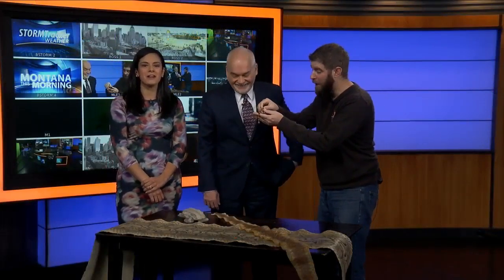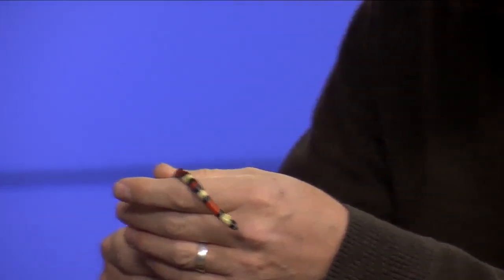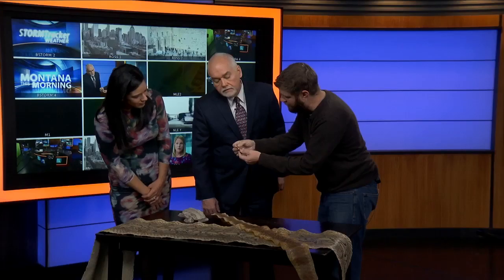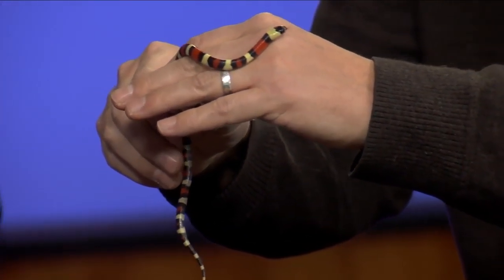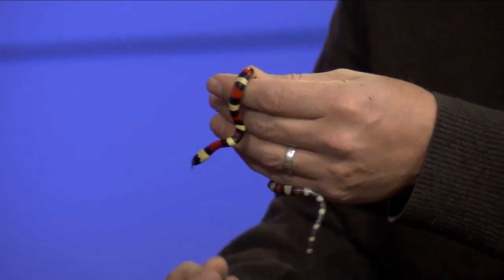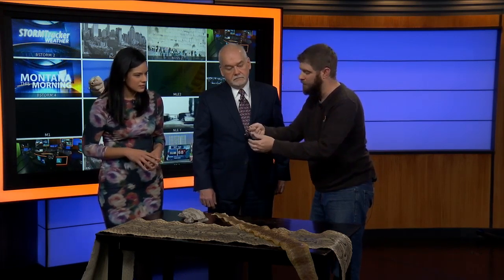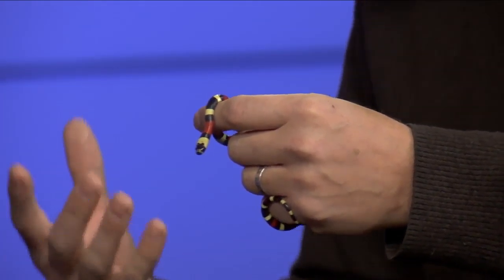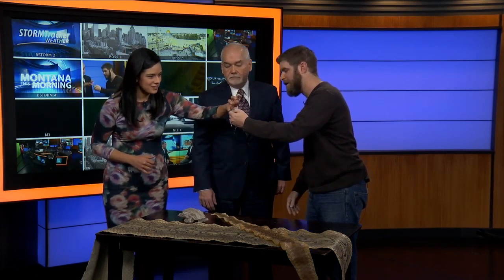ZooMontana introduces a new resident: a milk snake